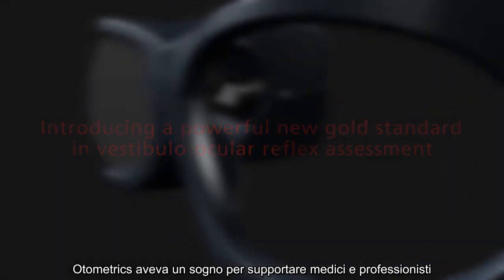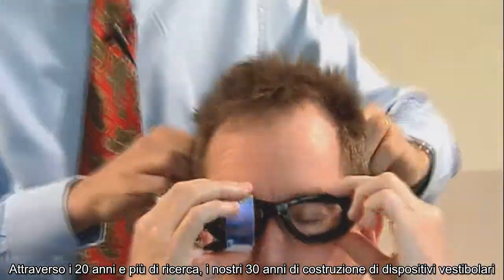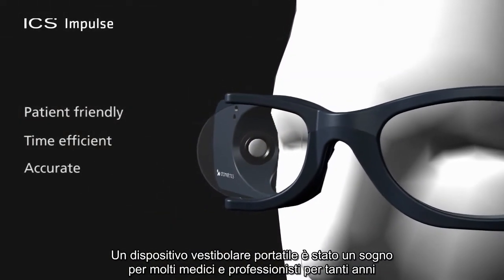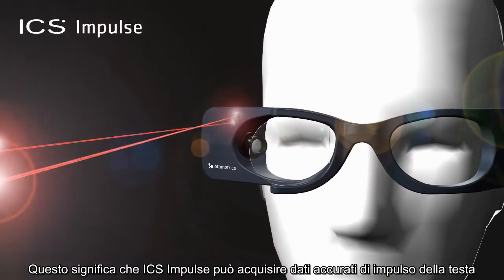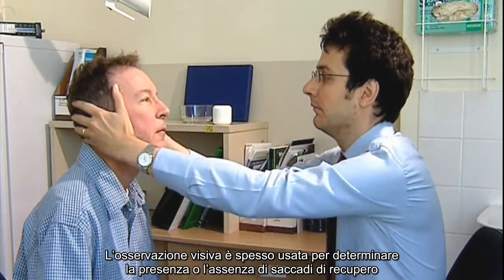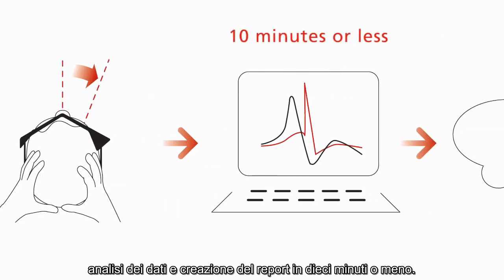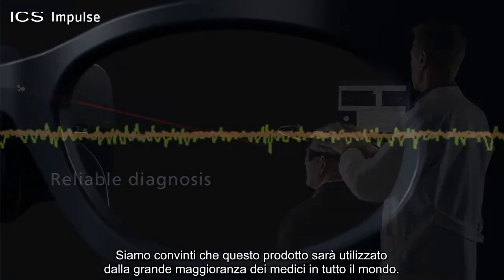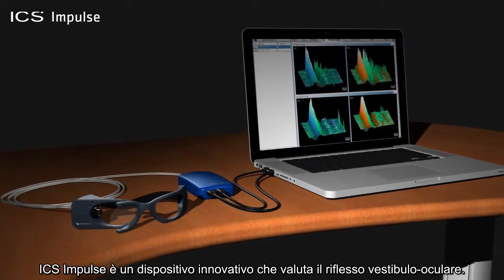Italiano - Video Head Impulse Testing: ICS Impulse